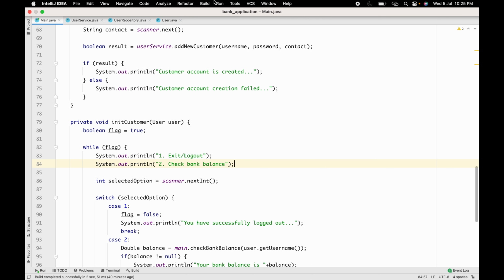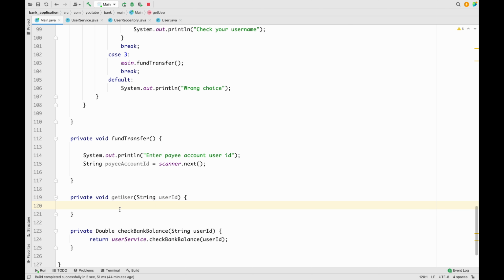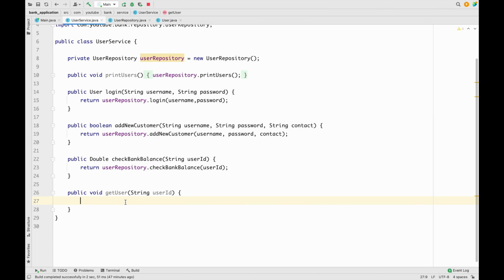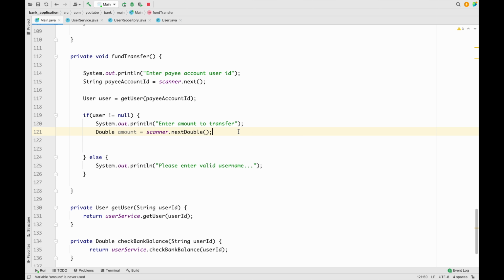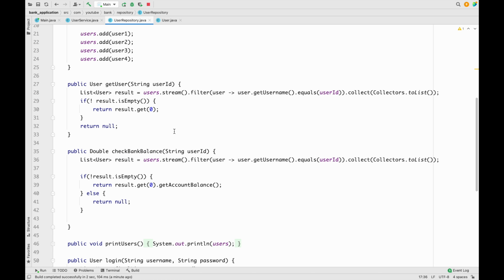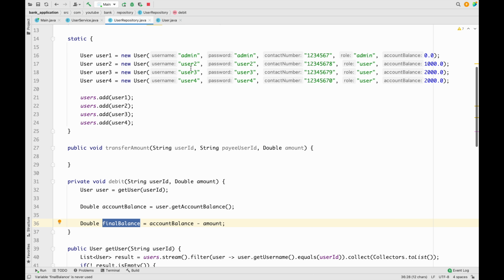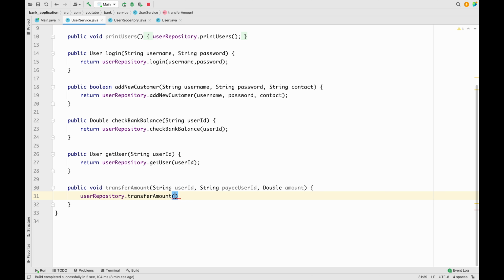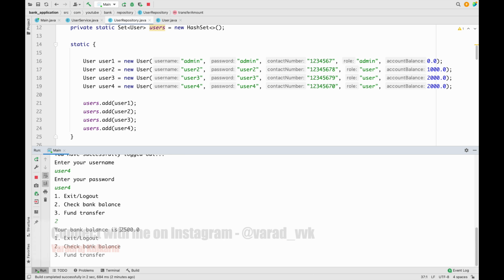5. Transfer Funds to Other Bank Account in Console Based Banking Application Using Java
This session shows, how to implement functionality to transfer funds to other bank account in console based banking application project using java programming language.

▶ How to implement functionality to  transfer funds to other bank account in console based banking application project using java programming language?